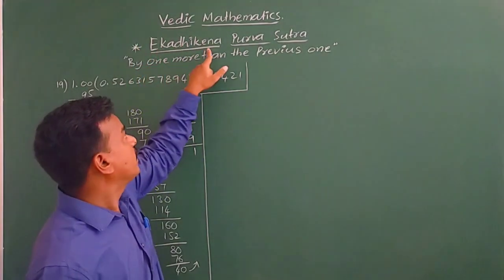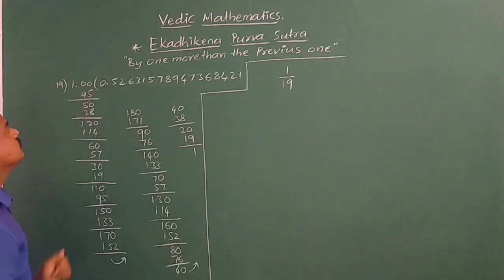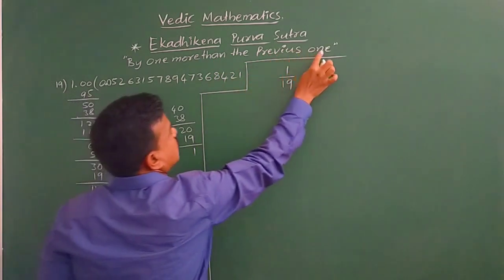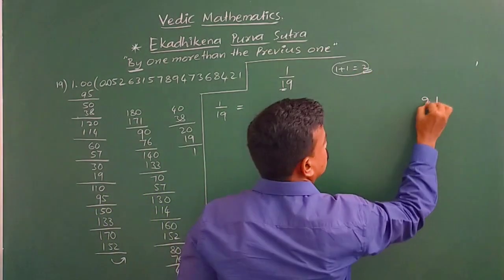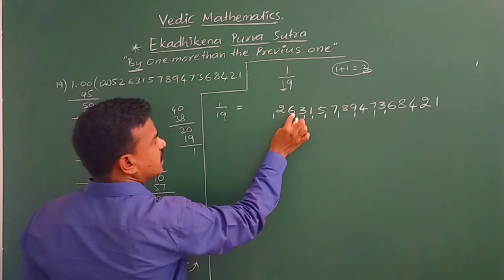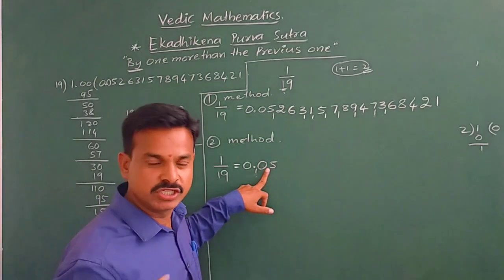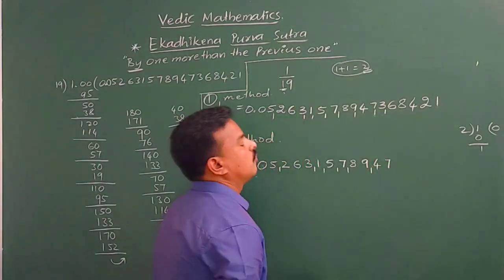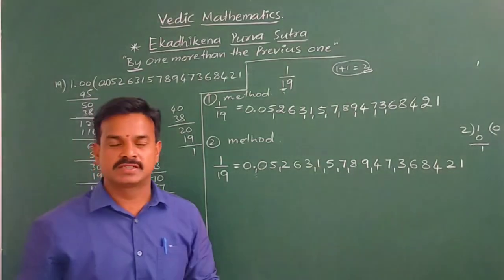How to find decimal form of 1÷19 in 10 seconds